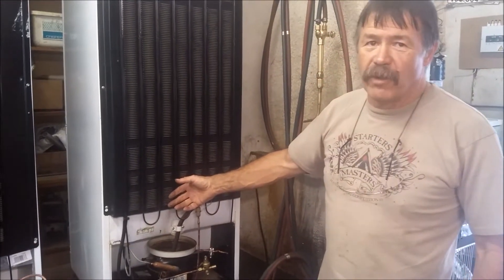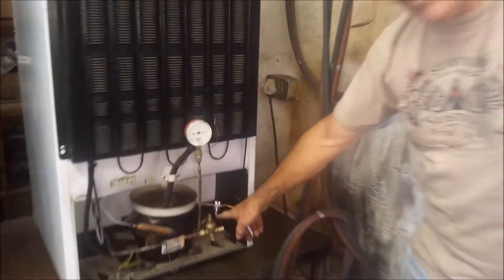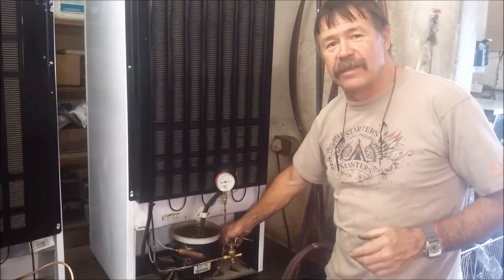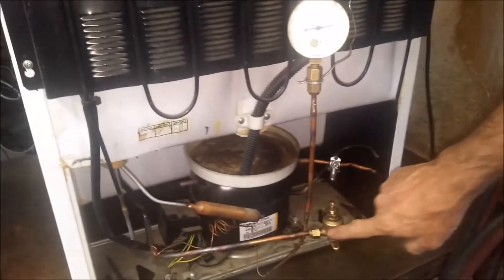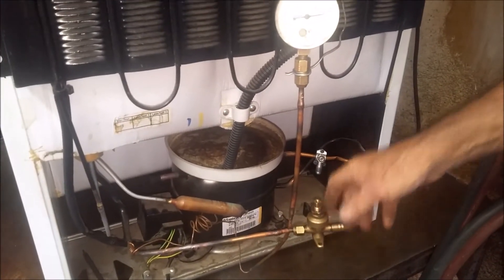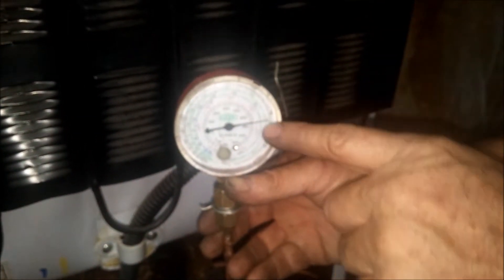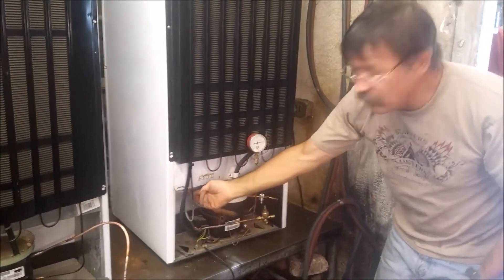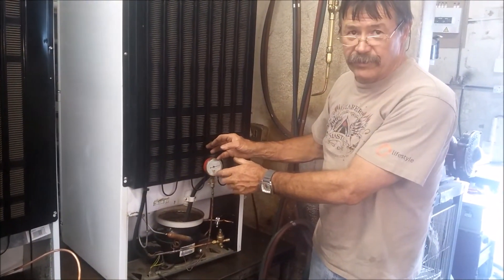How to determine an internal gas leak - J D Nel Refrigeration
Johann demonstrates how to determine whether a fridge has an internal gas leak.